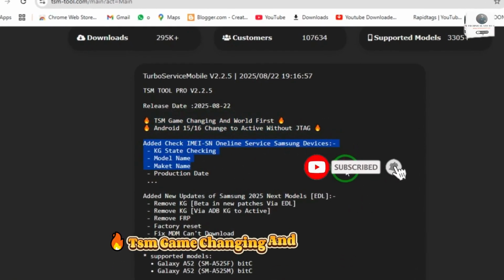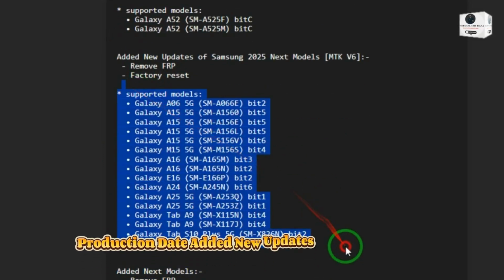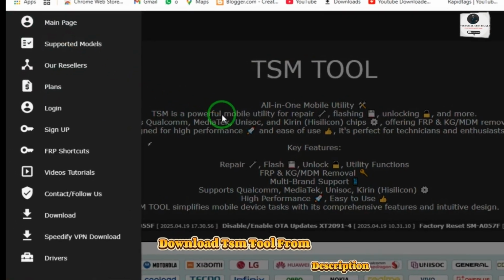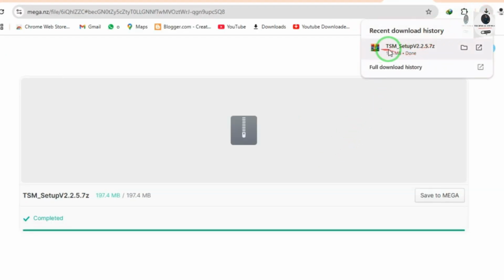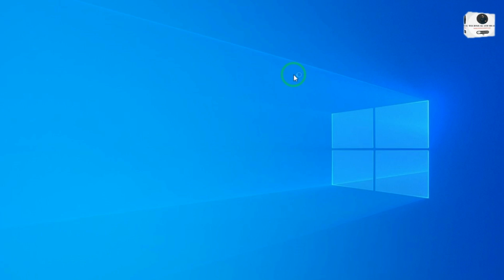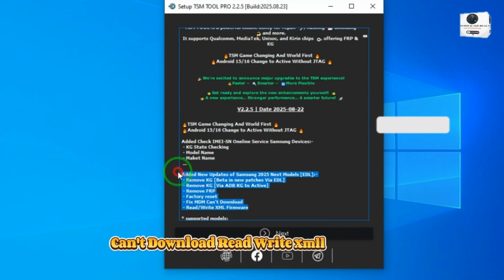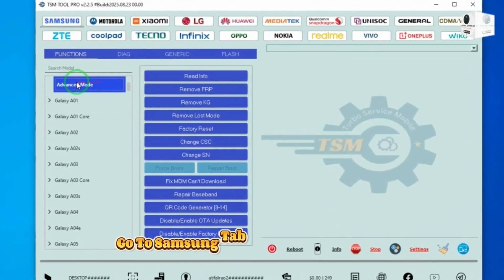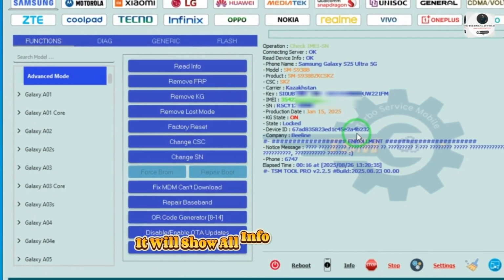TSM Tool Pro 2.2.5 New Update Released | KG Status Check By SN | Android 15/16 KG Remove | 2025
.| Chapters| .
0:00 Intro
0:05 Introduction
0:35 Download & Installation
2:22 Update Review
4:22 Outro

TSM TOOL PRO V2.2.5

🔥 TSM Game Changing And World First 🔥
🔥 Android 15/16 Change to Active Without JTAG 🔥

Added Check IMEI-SN Oneline Service Samsung Devices:-
 - KG State Checking
 - Model Name
 - Maket Name
 - Production Date

Added New Updates of Samsung 2025 Next Models [EDL]:-
 - Remove KG [Beta in new patches Via EDL]
 - Remove KG [Via ADB KG to Active]
 - Remove FRP
 - Factory reset
 - Fix MDM Can't Download
 - Read/Write XML Firmware

* supported models:
  • Galaxy A52 (SM-A525F) bitC
  • Galaxy A52 (SM-A525M) bitC

Added New Updates of Samsung 2025 Next Models [MTK V6]:-
 - Remove FRP
 - Factory reset

However, it's important to note that altering or changing the IMEI number of a mobile phone can be illegal in some countries and could potentially void the warranty of the device. Therefore, it is recommended that you do thorough research and consult with legal or professional experts before attempting to repair or change the IMEI number of your mobile device

Technical Atif provides basic Computer Tips and Tricks, Blogging, SEO, WordPress, Installation Guide, Video Mixing, Mobile Flashing Tools, Mobile Flashing Tips and Tricks, technology related education for free and Many More, you can ask a question about your problems, request for a video, contact form, or discussion page, ask quick questions on me and our team feedback, and you can also experience problems on your Youtube Channel by sharing your knowledge of others or on the discussion page Are there.